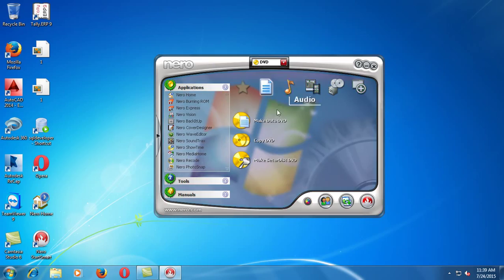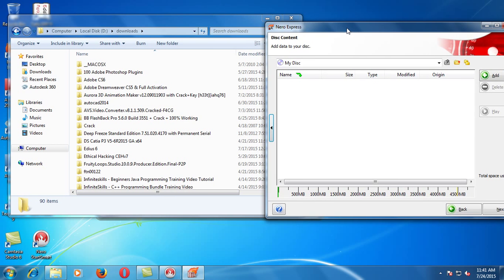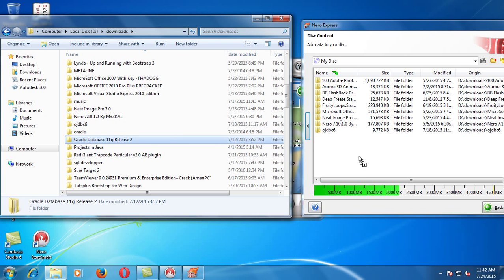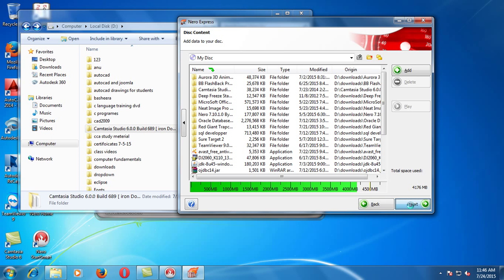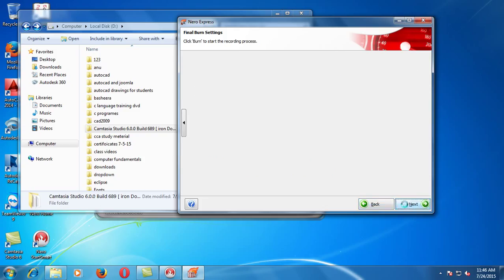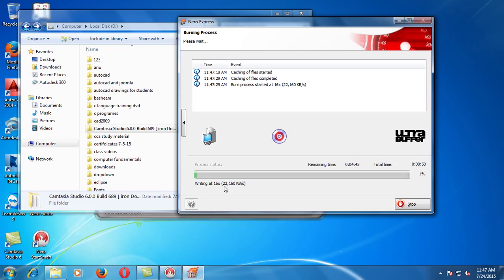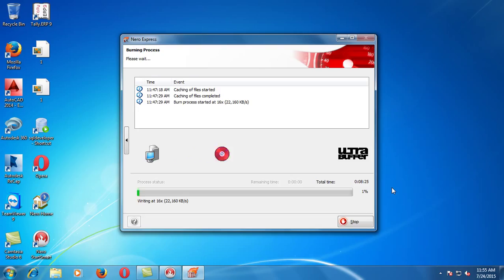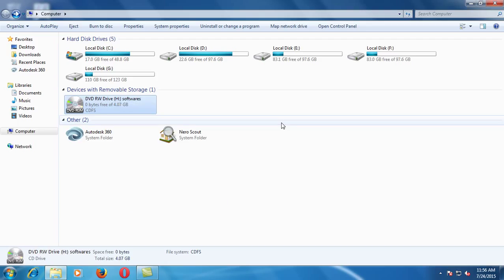how to write a dvd -telugu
how to write a data dvd in nero | telugu | andhrapradesh | telangana | visakhapatnam | dvd writing.